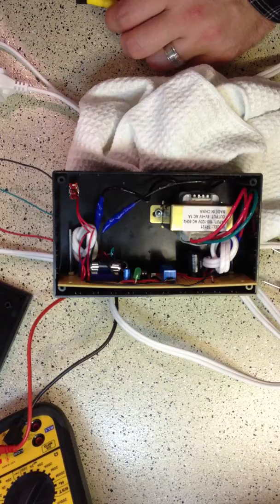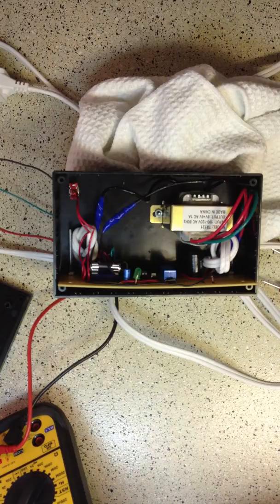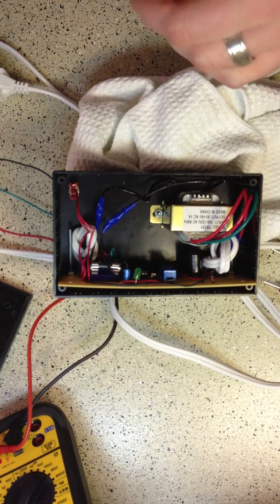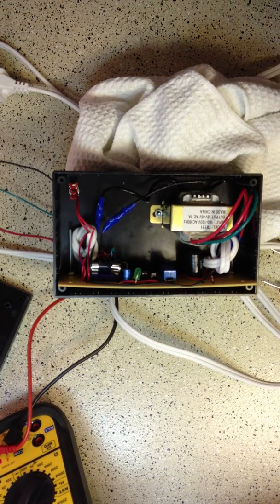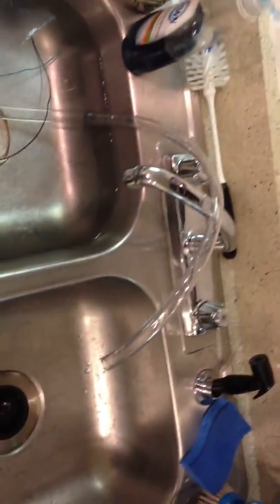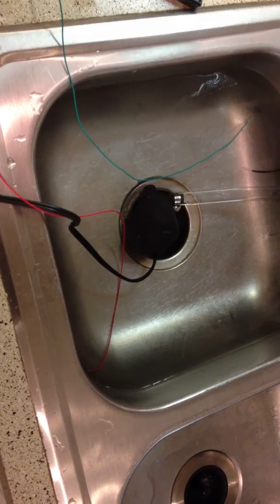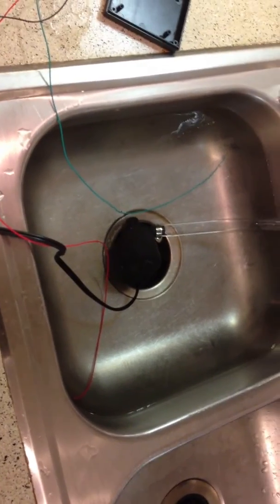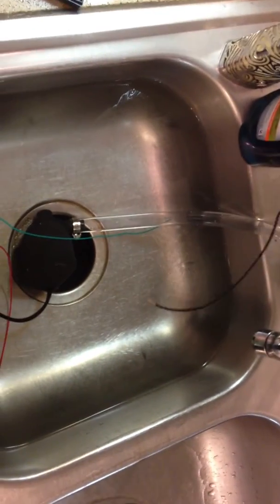Christmas Tree Waterer